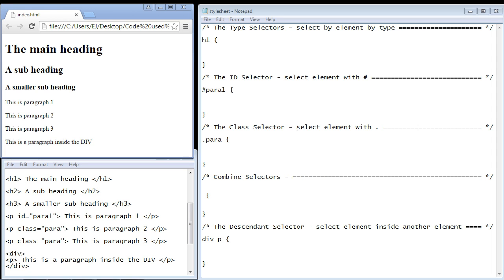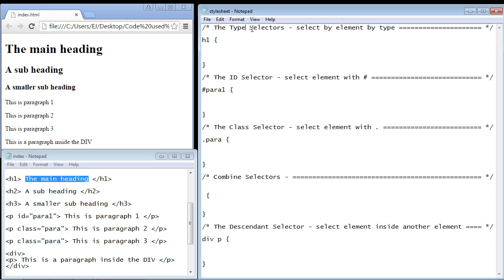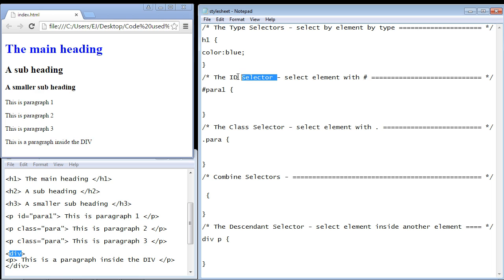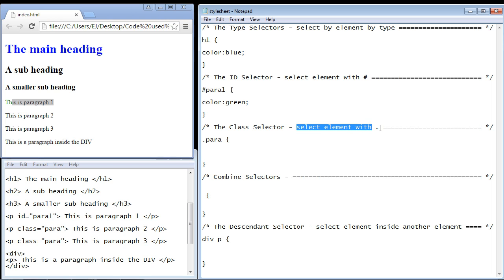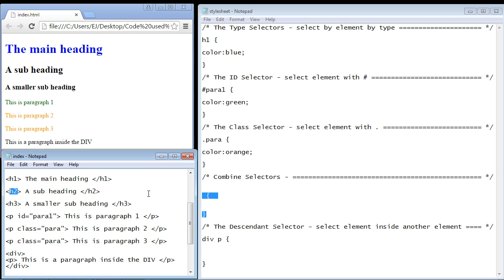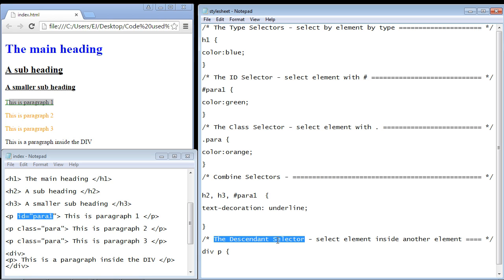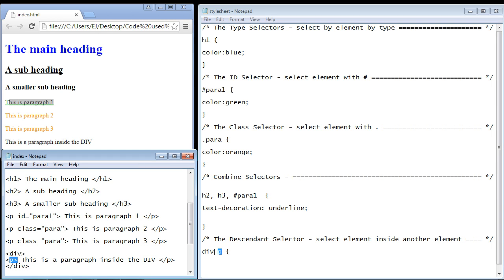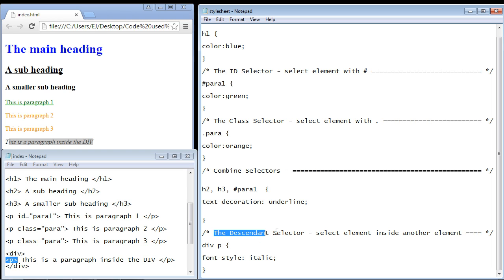CSS Tutorial for Beginners - 48 - Review and descendant selector - Selectors Part 1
In this video we review selectors we have discussed and discuss the descendant.